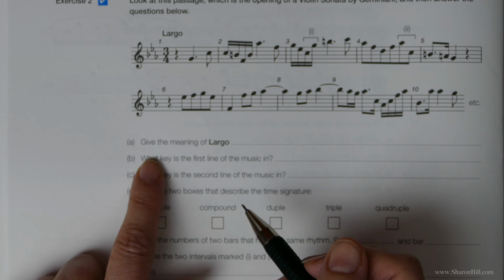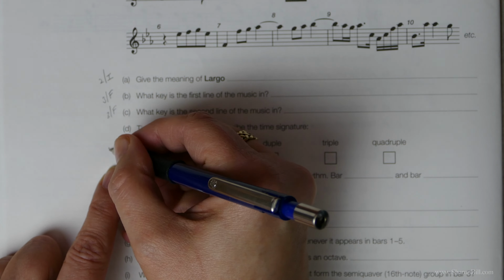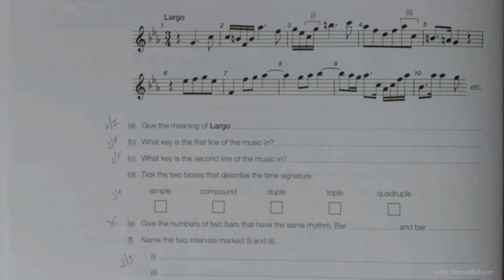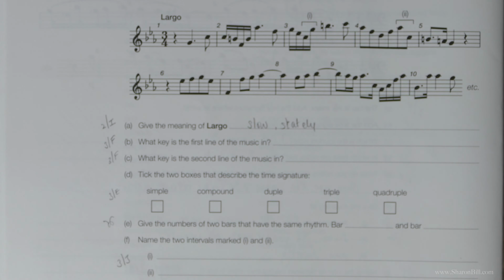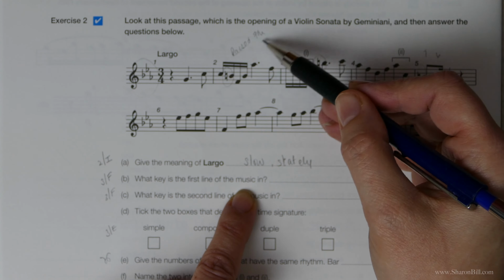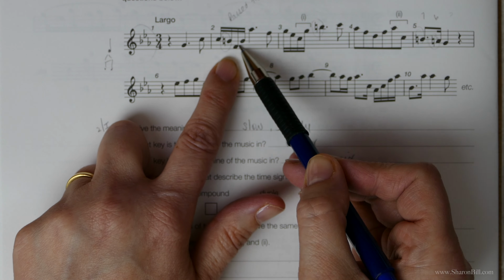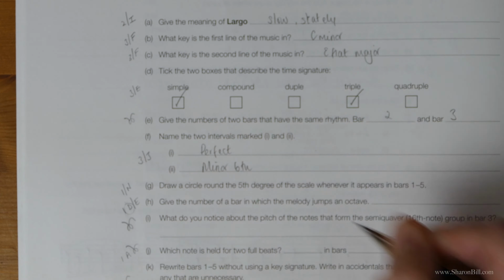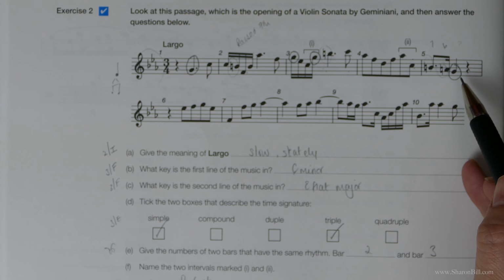ABRSM Grade 3 Music Theory Section M Part 2 General Exercises with Sharon Bill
Welcome to my Music Theory Tutorials. In this music theory lesson I continue to guide you through ABRSM Music Theory in Practice Grade 3 Chapter 13 Part 2. In this tutorial I give tips on how to best learn and revise all the material covered in the ABRSM Grade 3 Music Theory in Practice workbook. I help you to work through the first General Exercise and show you where to refer back to in your ABRSM Grade 1, 2 and 3 workbooks to revise the necessary topics.

AMENDMENT
At 7.48 into the original tutorial above I make a silly mistake (the joys of working live under a camera). This video explains the mistake. Link in the video cards, end screen and description.